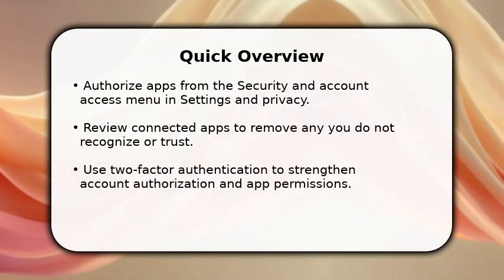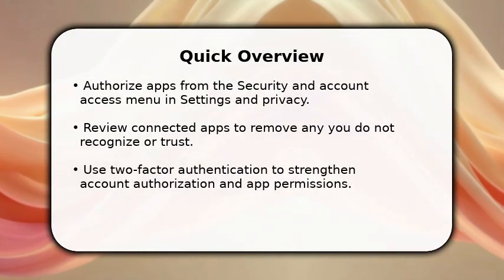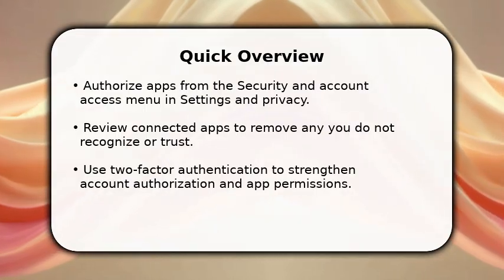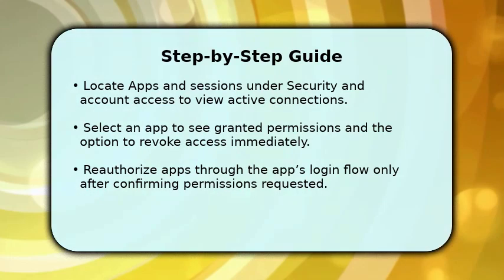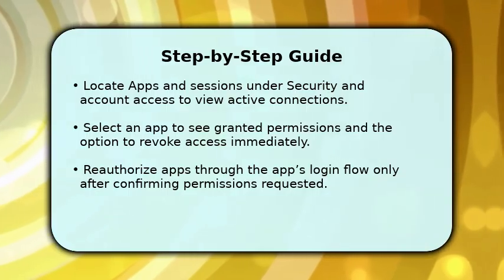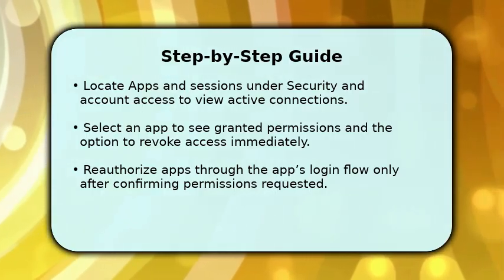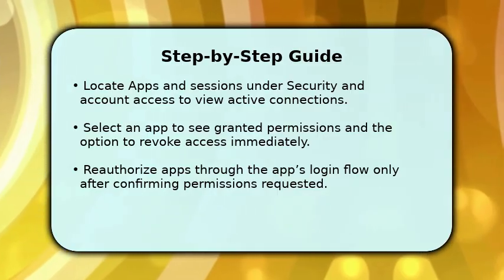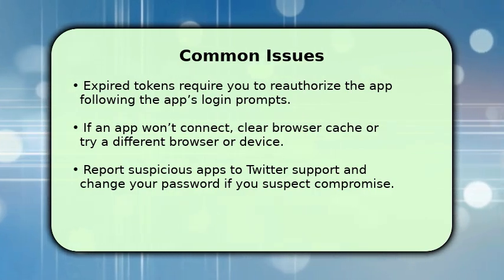How to Authorize Twitter Account (updated)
How to Authorize Twitter Account (updated) | 🔒 Surfshark VPN Deal — Stay private and secure. $1.99/mo + 3 Months Free ▸

Learn the step-by-step process of authorizing your Twitter account, including troubleshooting common issues and best practices for security. This video is perfect for social media enthusiasts who want to enhance their online presence.

Twitter authorization guide, social media login steps, account access instructions, troubleshoot Twitter issues, online account security best practices